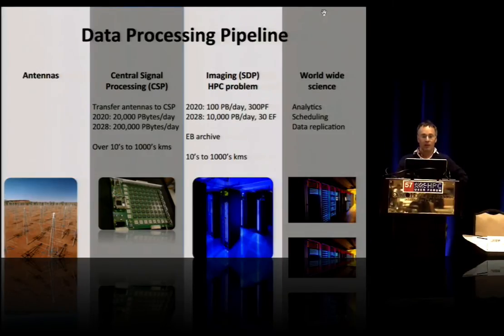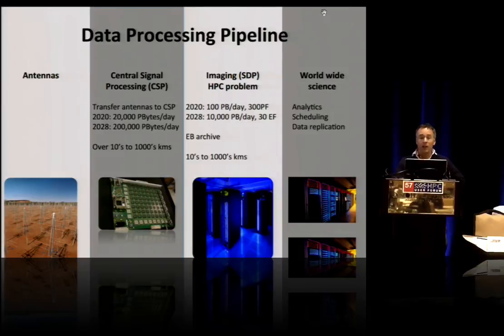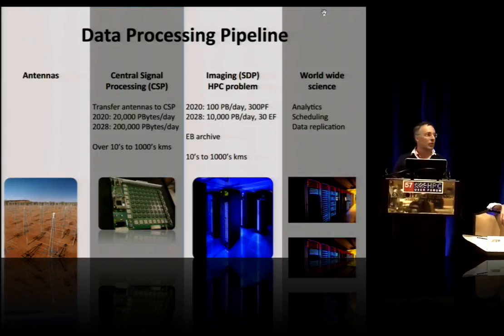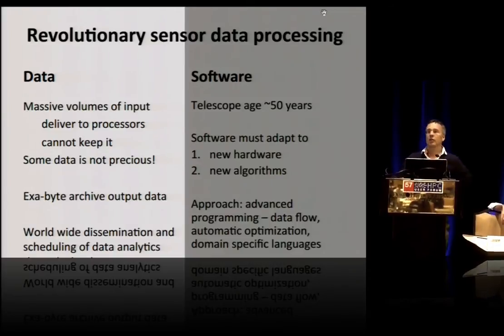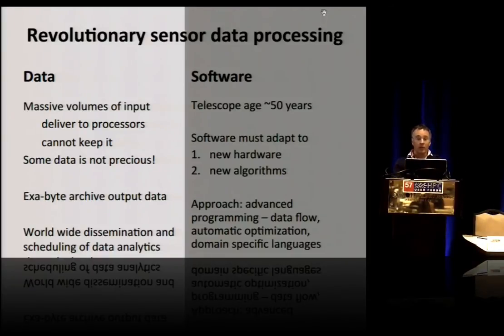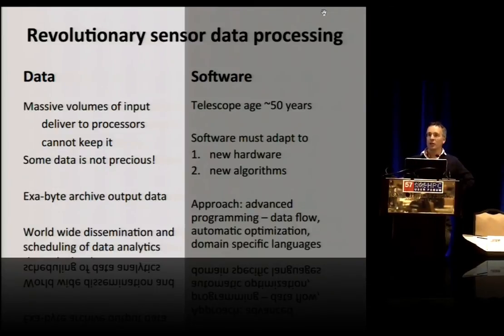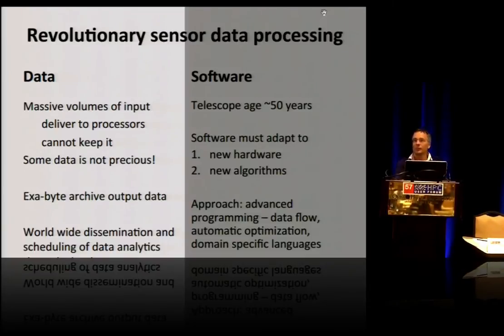Processing 1 EB per Day for the SKA Radio Telescope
In this video from the Disruptive Technologies Panel at the HPC User Forum, Peter Braam from Cambridge University presents: Processing 1 EB per Day for the SKA Radio Telescope.